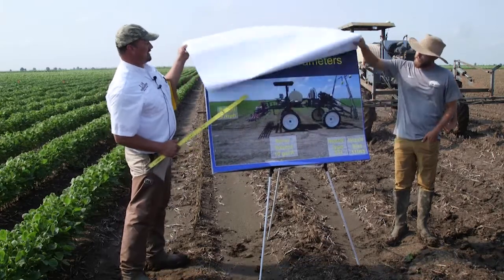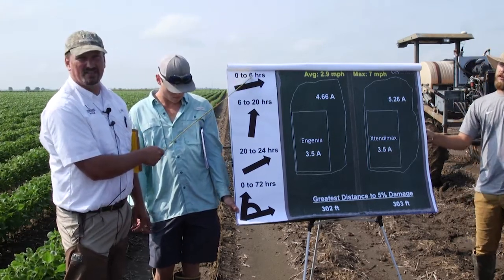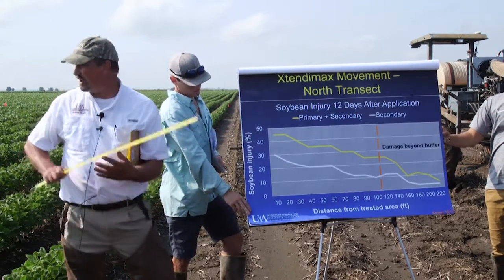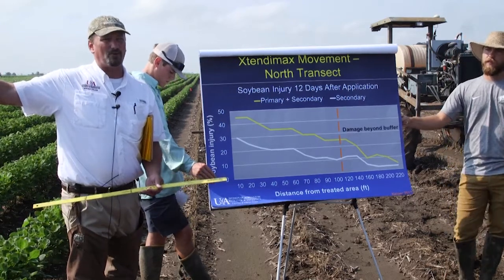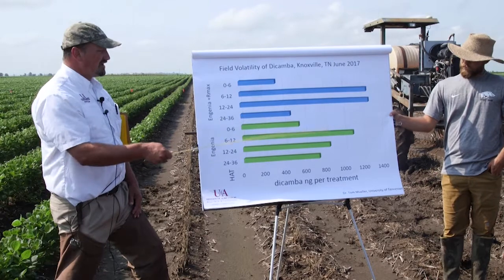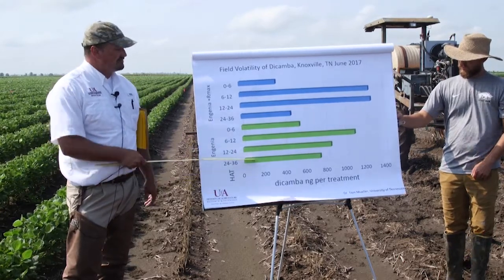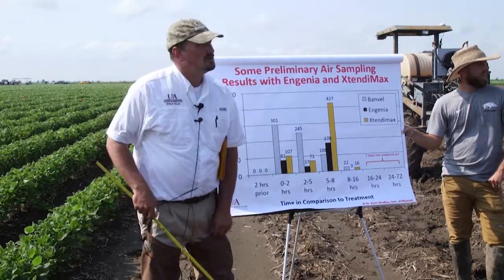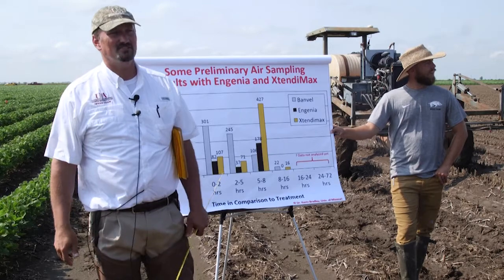Jason Norsworthy NEREC Field Day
Understanding primary and secondary movement of dicamba – Jason Norsworthy, professor, weed scientist with the U of A System Division of Agriculture